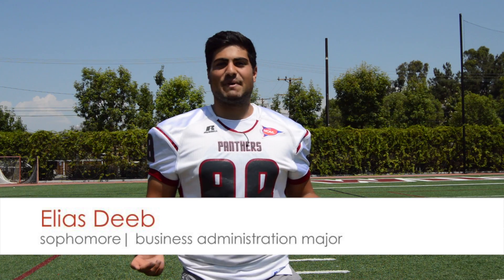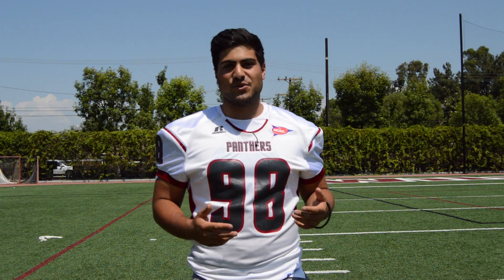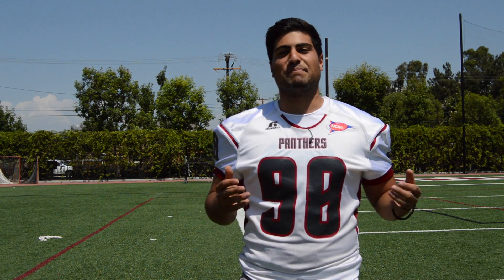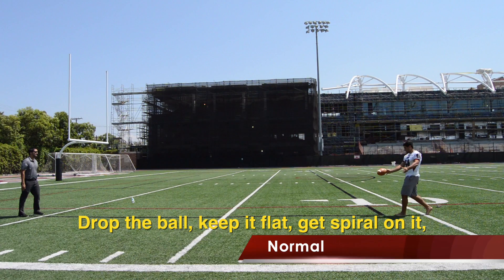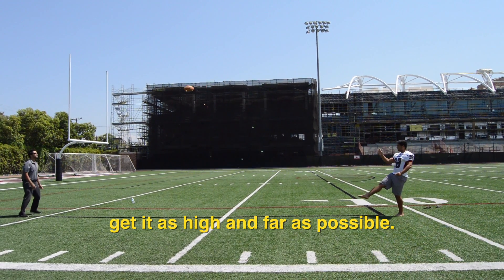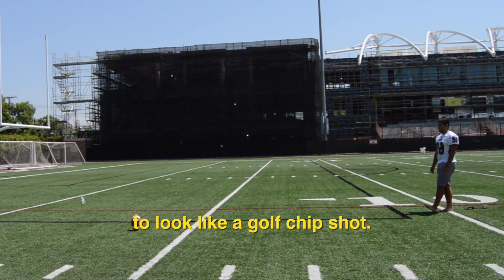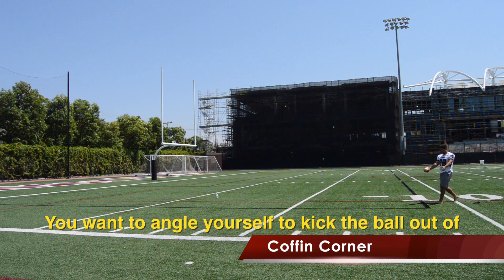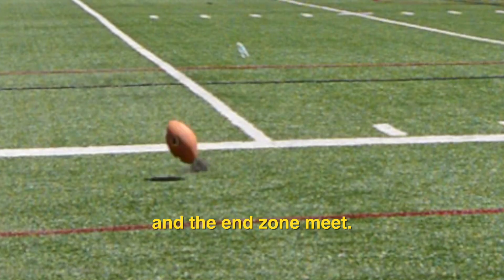The Art of the Punt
Chapman University punter Elias Deeb describes three ways he achieves his art.